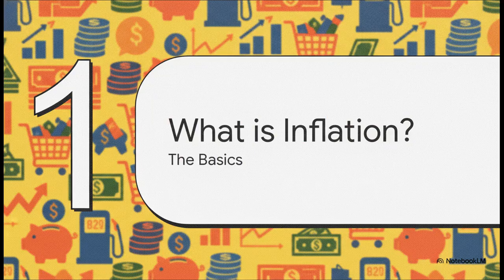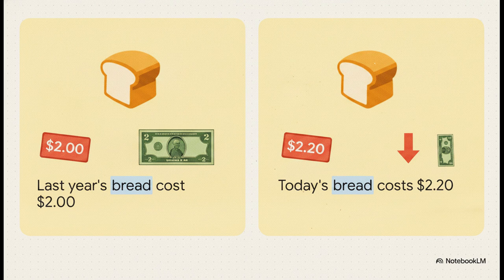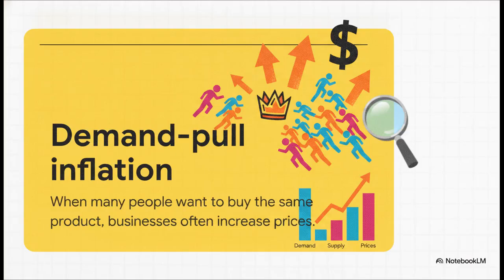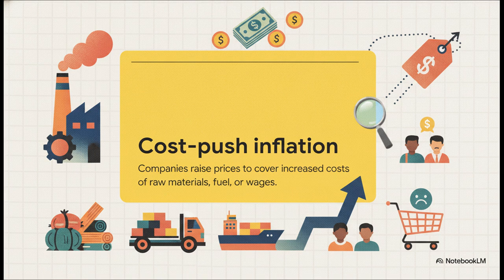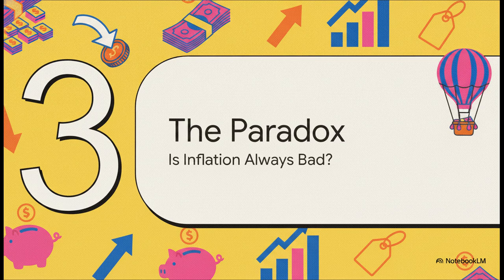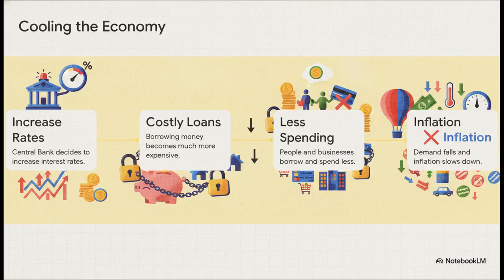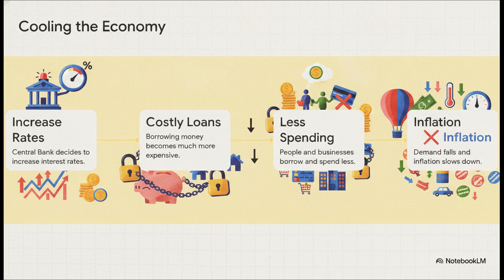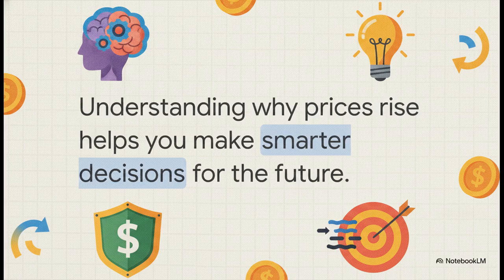What is Inflation? | Why Everything Is Getting More Expensive Explained. | Inflation for Beginners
📈 What is inflation, and why do prices keep rising?

In this video, you'll learn everything you need to know about inflation in simple and easy-to-understand language.

✅ In this video, you'll discover:
• What inflation is
• Why prices increase over time
• The main causes of inflation
• Demand-pull and cost-push inflation
• How inflation affects your daily life
• How central banks try to control inflation

Whether you're a student, entrepreneur, or simply curious about economics, this beginner-friendly video will help you understand one of the most important concepts in finance.